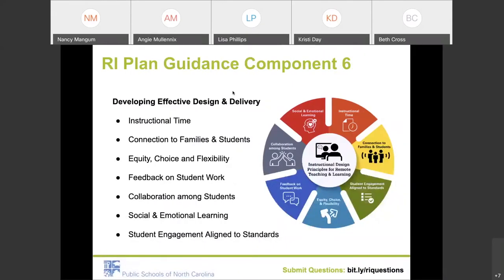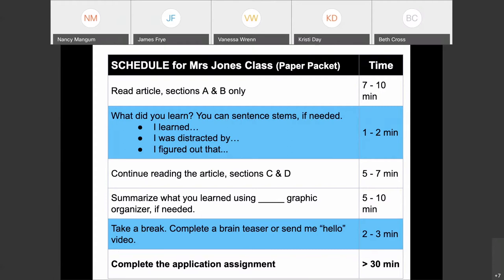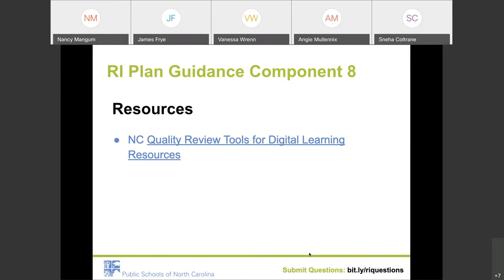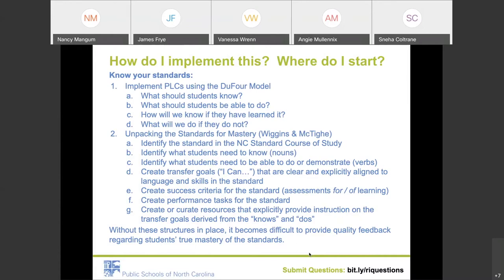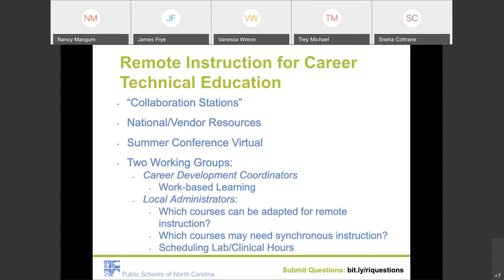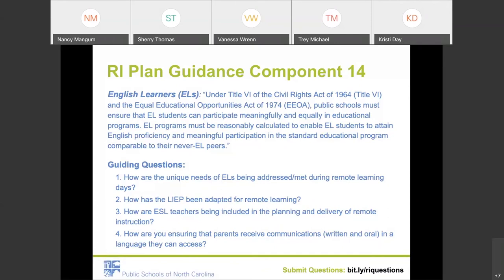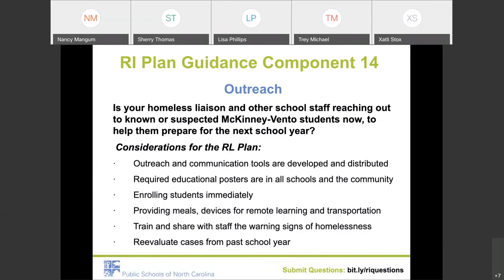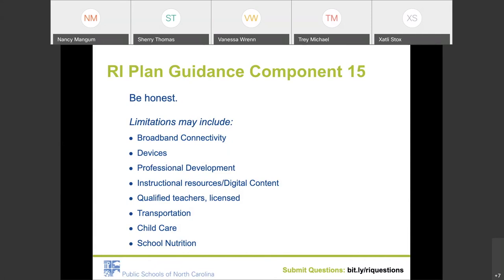Remote Instruction Plan Support Webinar 3 - RI Plan Components 6, 8, 9, 10, 14, and 15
Recording of live webinar held on June 23, 2020 to support Public School Units in the development of Remote Instruction Plans for the 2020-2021 school year.